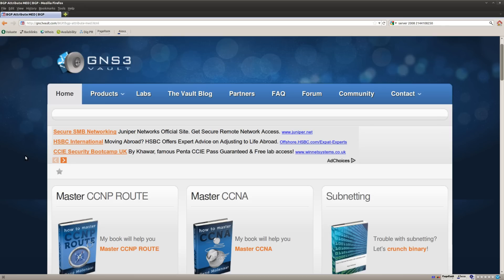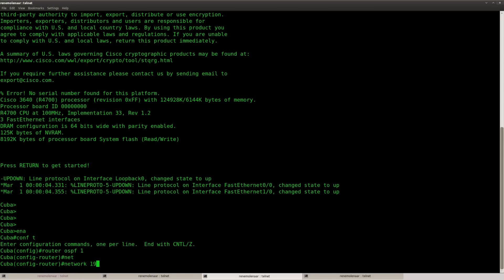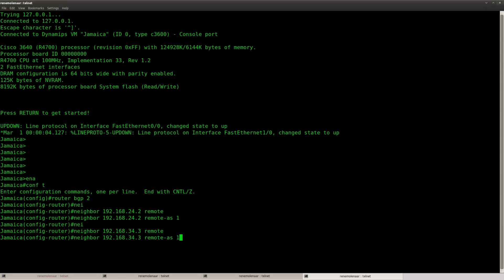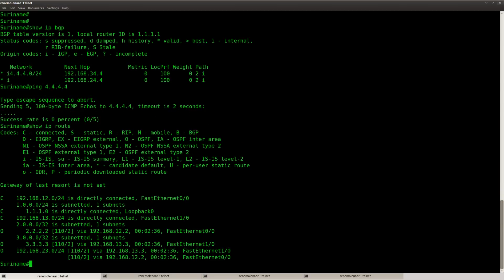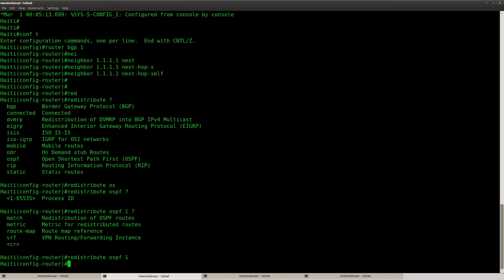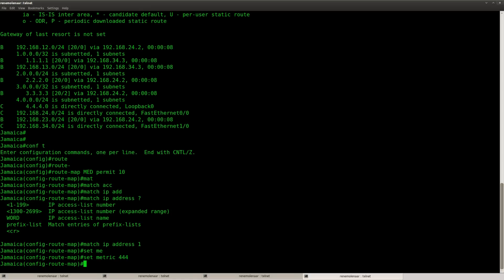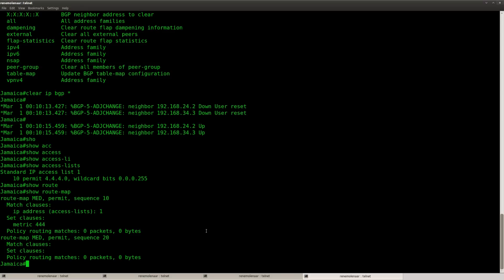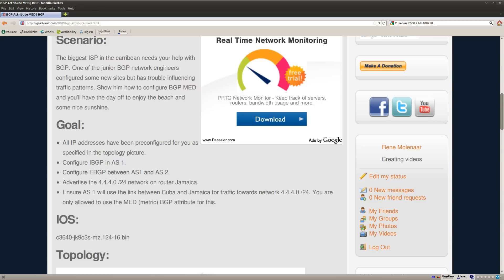BGP Attribute MED lab in GNS3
This video explains you how to solve the BGP Attribute MED Lab found on GNS3Vault.